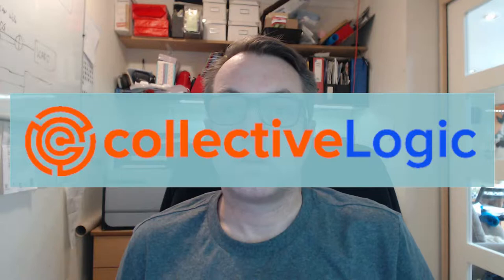CollectiveLogic Episode1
The almost beginning of CollectiveLogic. A bit of a chatty video explaining who I am and where I am going. Start with me on my journey of inspiration. Smart Home, home automation, tinkerer, maker, call it what you will.
I hope this video is the beginning of inspiration for young and old in diving into the world of electronics.